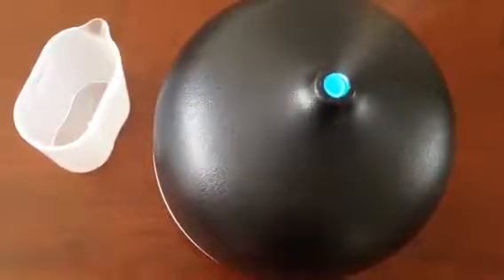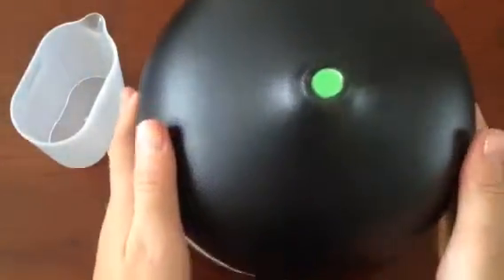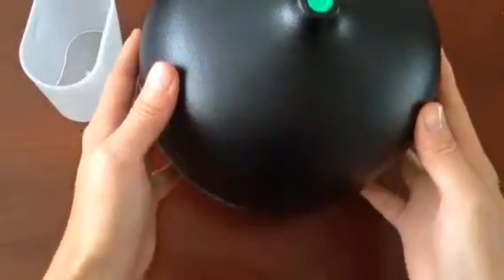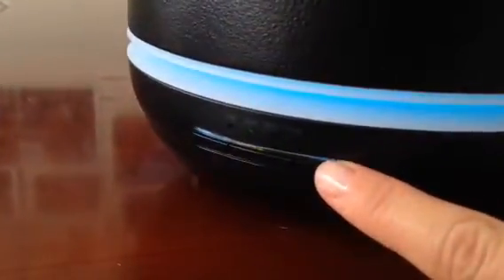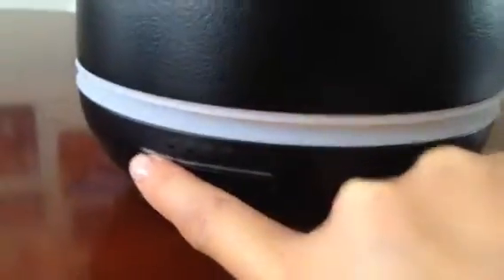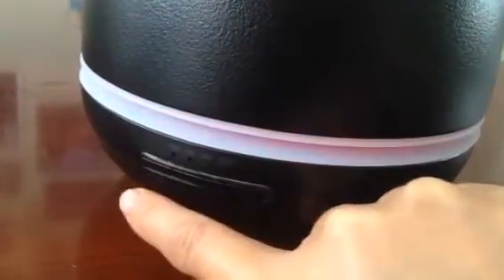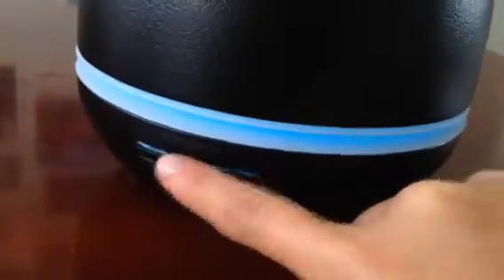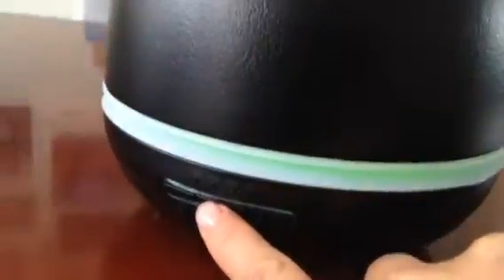Ceramic Essential Oil Diffuser Review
Ceramic Essential Oil Diffuser Review blog:
Aromatherapy Diffuser for Essential Oils, 10 fl. oz. Hand Made Ceramic Aroma Diffuser and Cool Mist Personal Humidifier, Whisper Quiet with Energy Saving LED Lights by Namastra
by Namastra